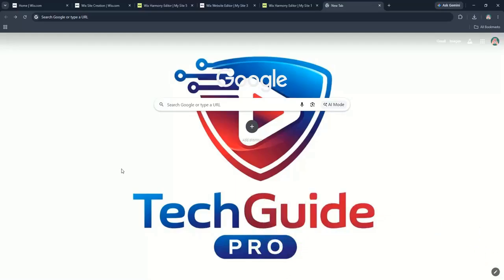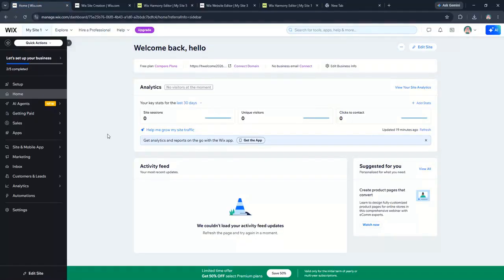How to Create a Wix Business Plan - Step by Step 2026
Learn how to create a Wix business plan.

This comprehensive tutorial will guide you through the essential steps to design an effective Wix business plan that attracts customers and drives growth. You'll discover how to leverage Wix's user-friendly tools to outline your business goals, define your target audience, and create a strategic roadmap for your online presence. By the end of this video, you'll be equipped with the knowledge to build a professional business plan that stands out in today's competitive market.